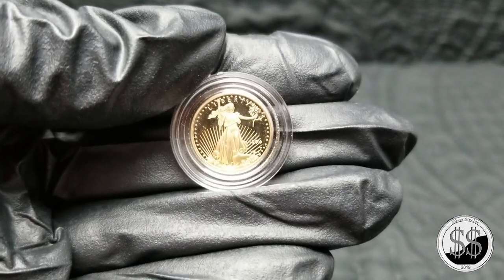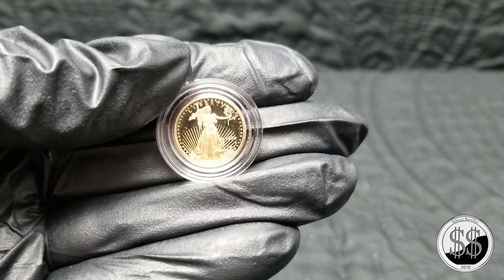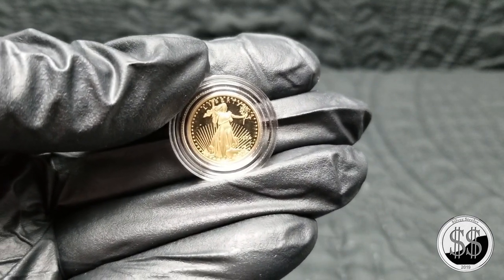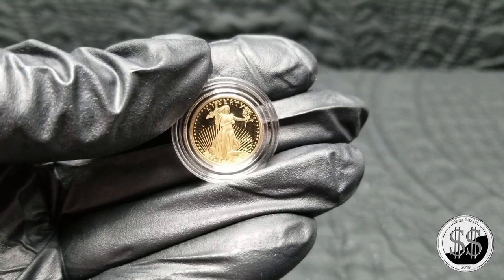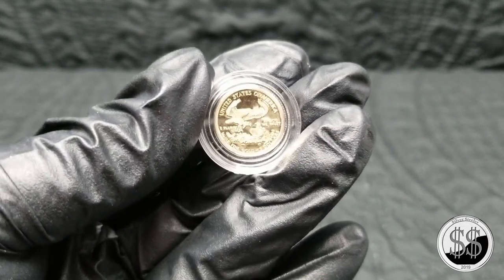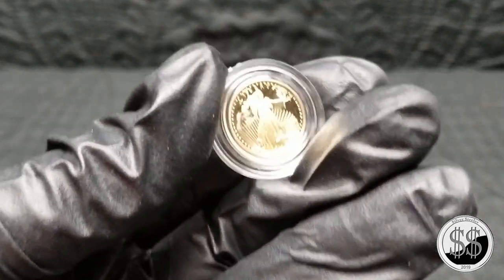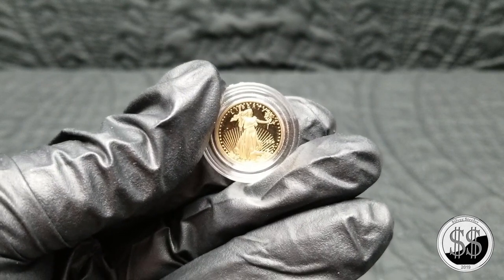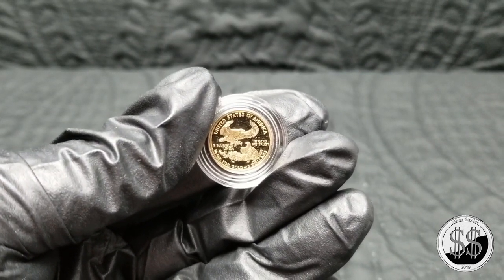Bought Gold Below Melt.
Paid 133 bucks for this one tenth ounce.